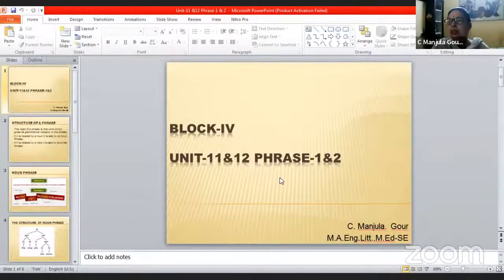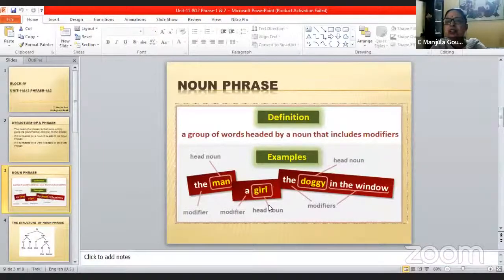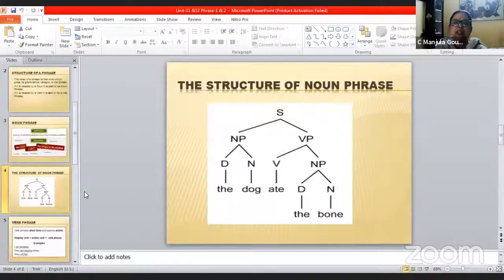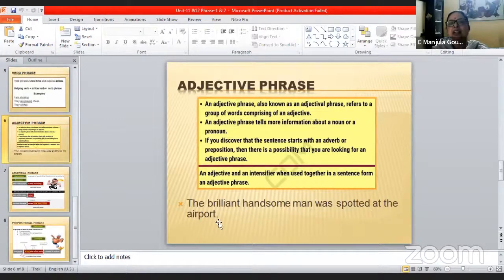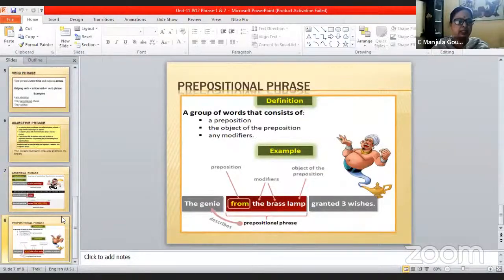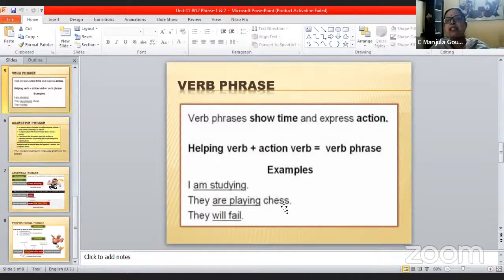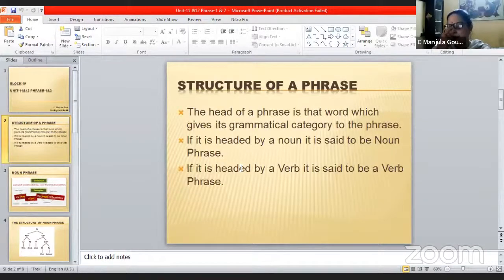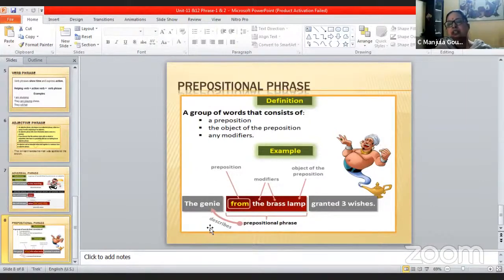UG 3rd Semester English Literature